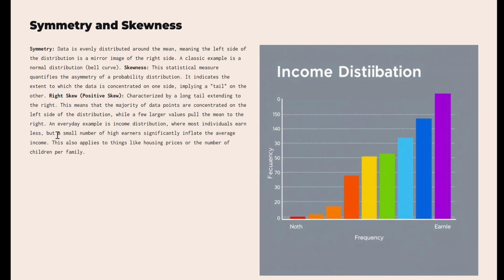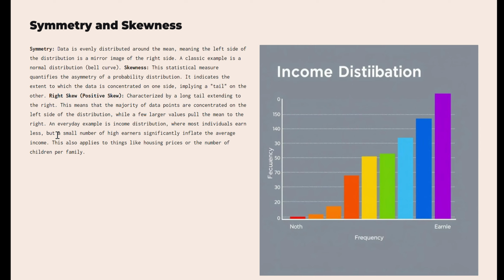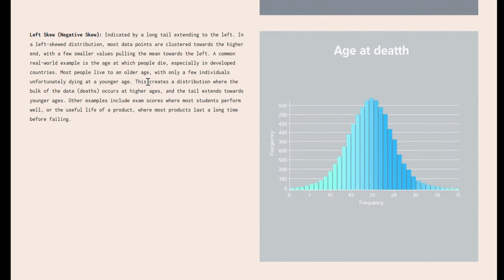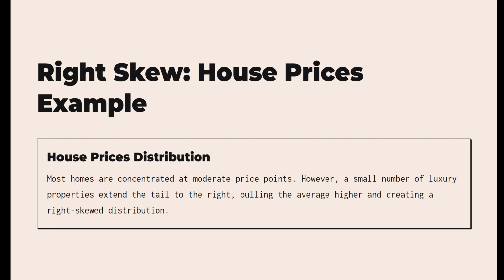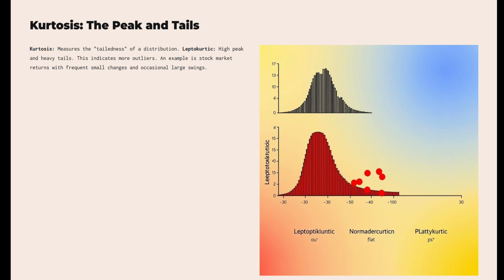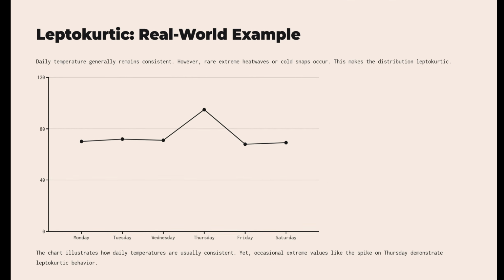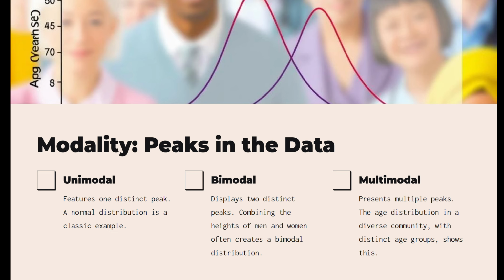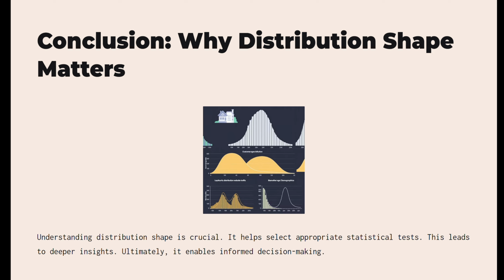Understanding distribution on shape